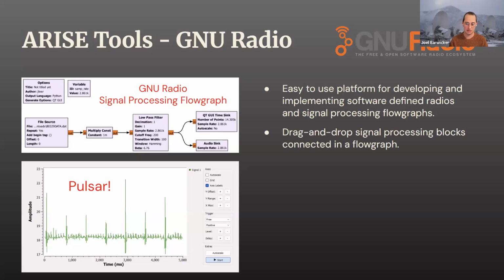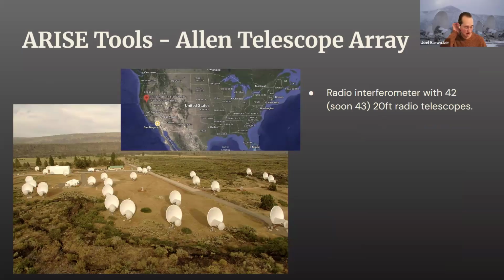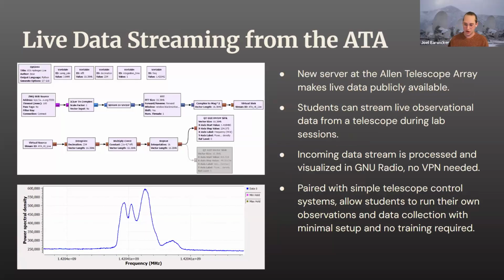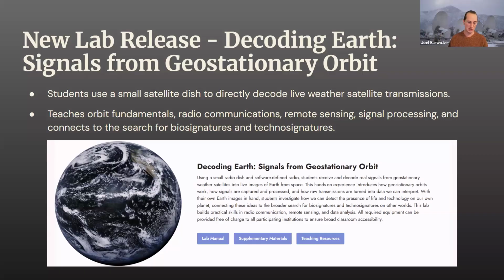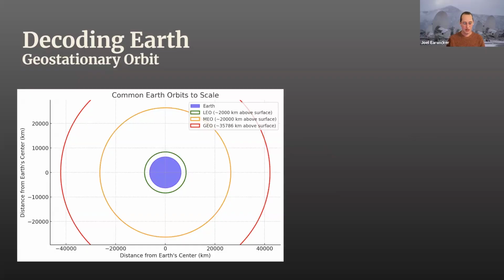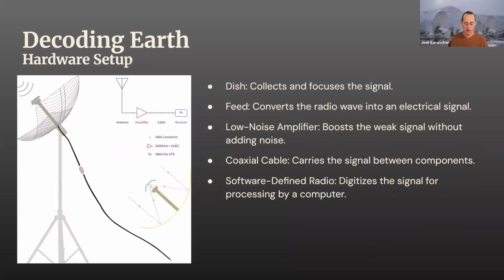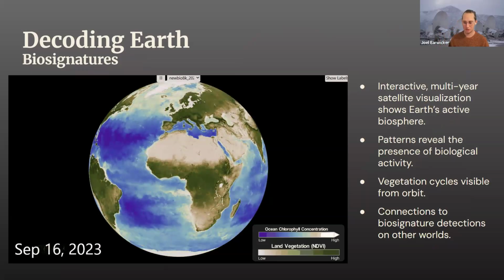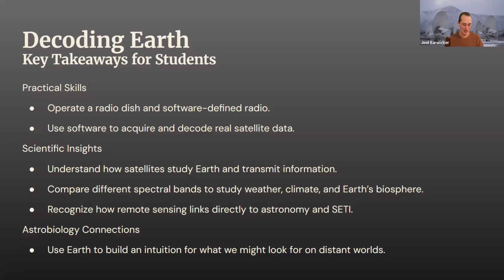ARISE Virtual Workshop - September 16, 2025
ARISE is a education project hosted by the SETI Institute to provide open access, hands-on curriculum on topics ranging from SETI to radio astronomy and signal processing.